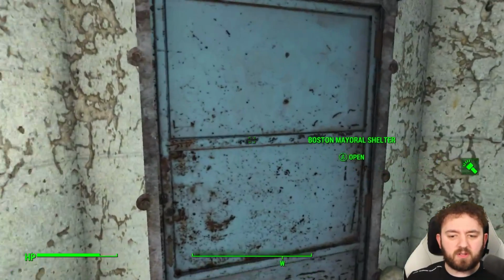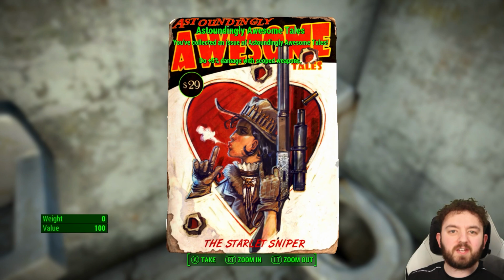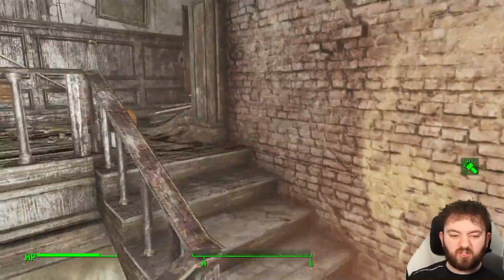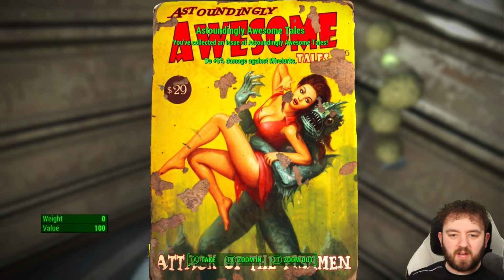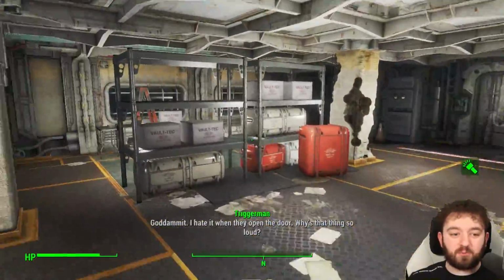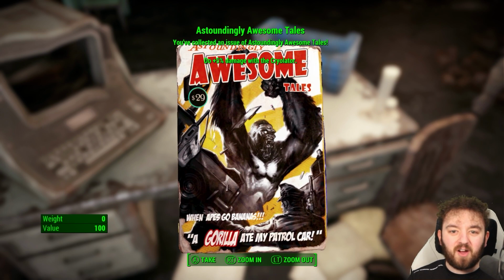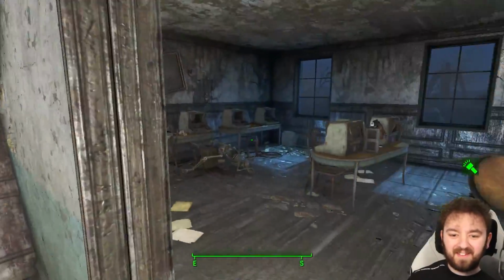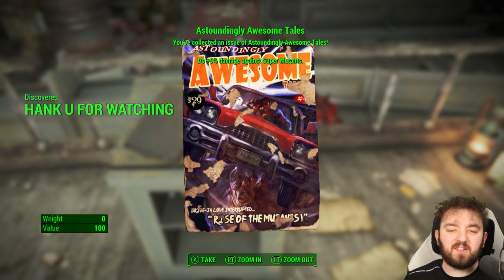Where To Find All 14 Astoundingly Awesome Tales in Fallout 4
Where To Find Every Astoundingly Awesome Tales in Fallout 4

1 - My Brain and I... (A Twisted Love Tale) - Boston mayoral shelter
2 - The Starlet Sniper - Coast Guard Pier
3 - Attack of the Metal Men - Dunwich Borers
4 - Invasion of the Zetans- Hubris Comics
5 - The Mad Russian's Revenge - Pickman Gallery
6 - Attack Of The Fishmen - Skylanes Flight 1981
7 - Deep Sea Terror! "Sinister Seafood Strikes!!" - Outpost Zimonja
8 - The Man Who Could Stop Time - Vault 114
9 - When Apes Go Bananas!!! "A Gorilla Ate My Patrol Car!" - Railroad HQ
10 - Giant Insects Invade - Sentinel site
11 -  Rise of the Radiated - East Boston Preparatory School
12 - Have Dog, Will Travel!  - The Institute
13 - Curse of the Burned! - Crater of Atom
14 - Rise of the Mutants! - Trinity Church

This series focuses in on unmarked locations scattered across the Commonwealth, DLC's and in the Deep Sea. Over 1,000 Unmarked Locations, we'll find everything from Secret Stashes, Easter Eggs, Hidden Locations and some of my Favourite Stories.

Hank u